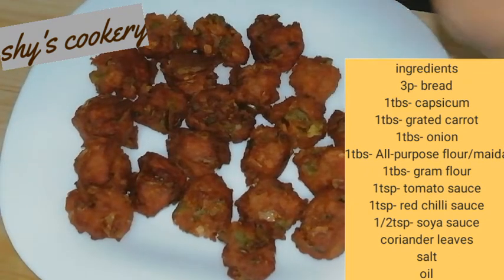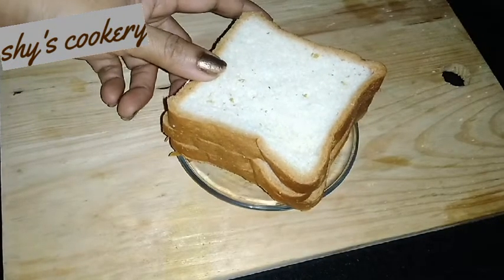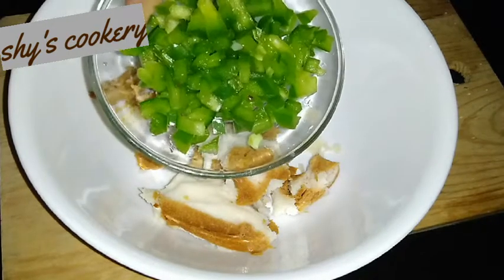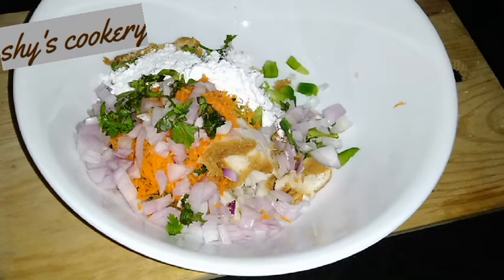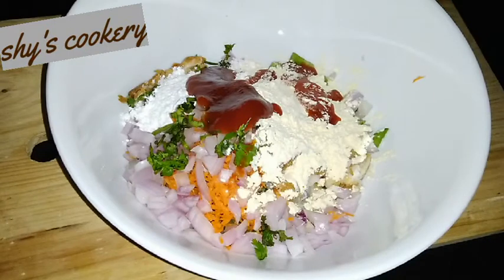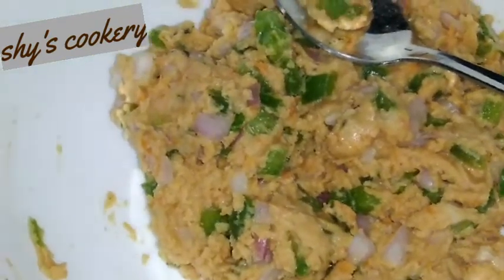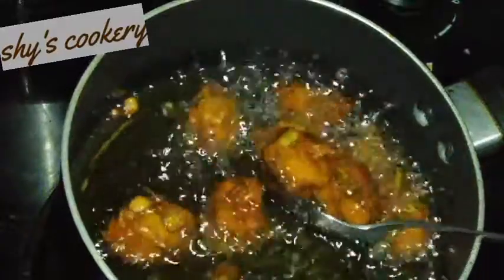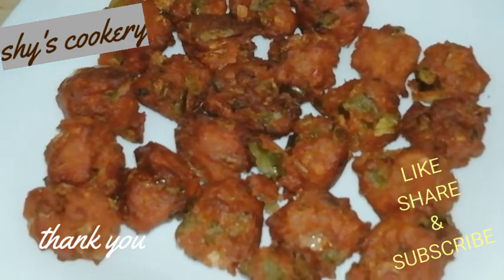//ബ്രഡ് ,വെജിറ്റബിൾ കൊണ്ട് നല്ല crispy പക്കവട//Bread & vegetable PAKODA'//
BREAD and VEGETABLES PAKODA